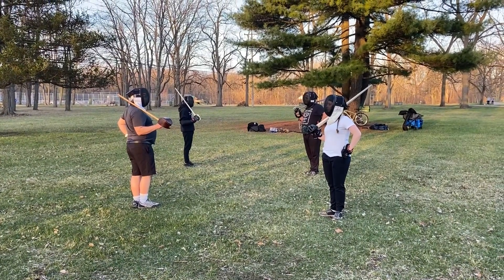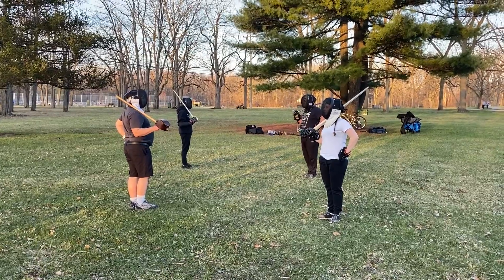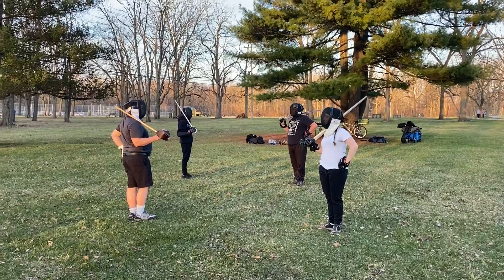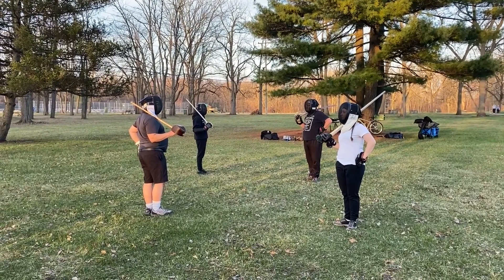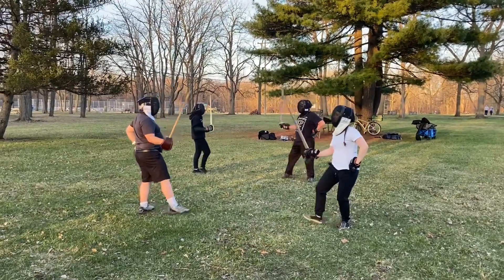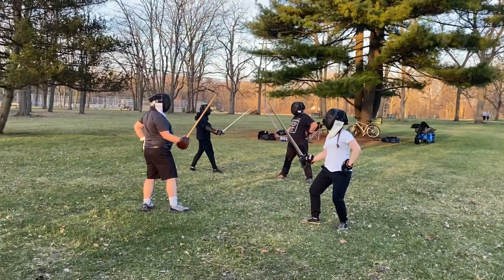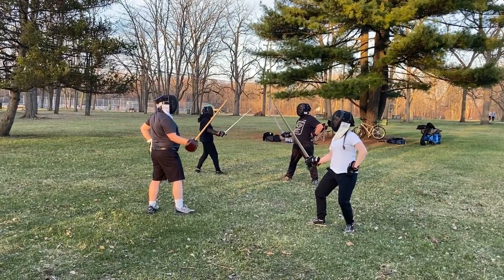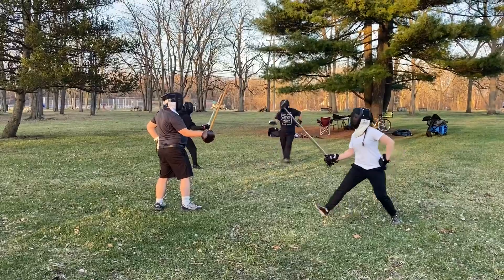Cateran Society Regimental Broadsword: Lesson 5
Captain Kyle Randall Tansek of Michigan Medieval leads students of varying skill levels through the Cateran Society's online program, level 1: Ten Lessons for the Regimental Highland Broadsword.